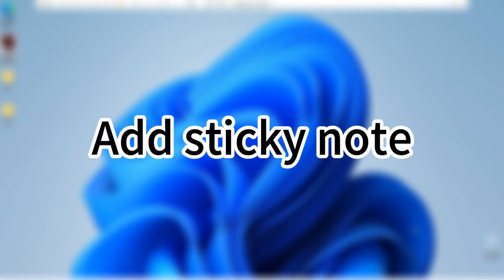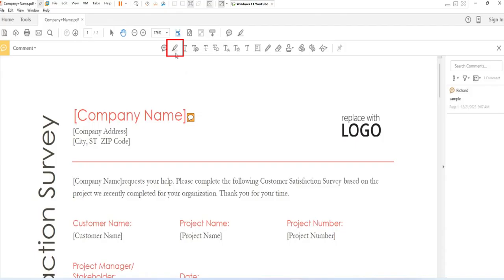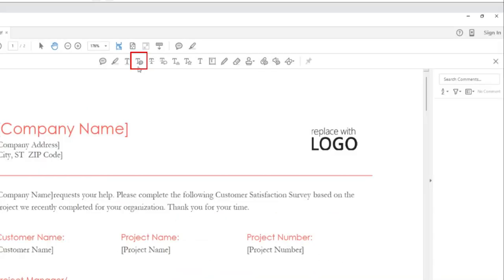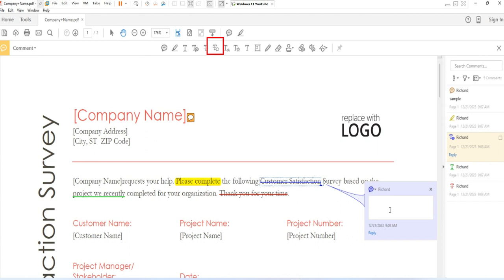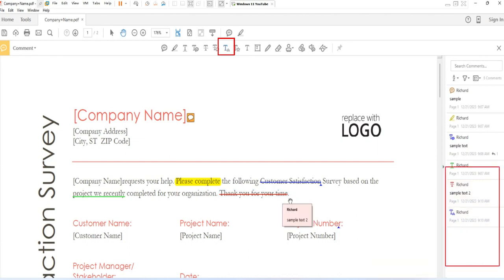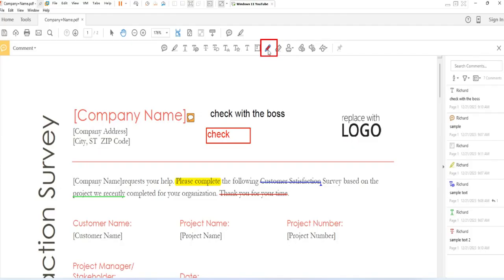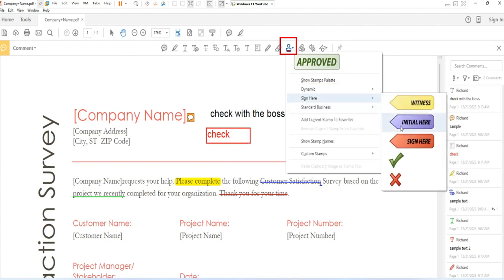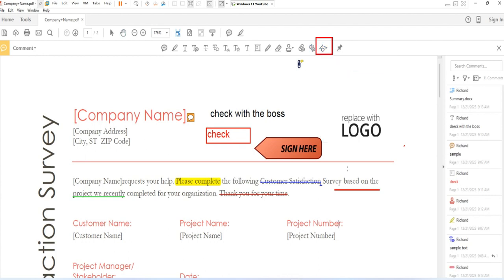Edit annotations, markup in PDF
How to edit annotations, markups, comments in PDF using Acrobat?